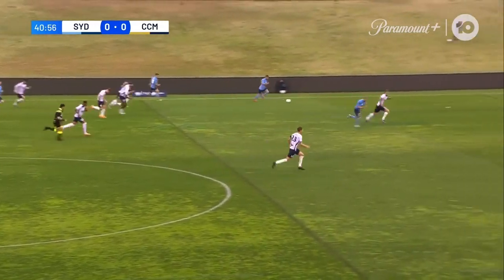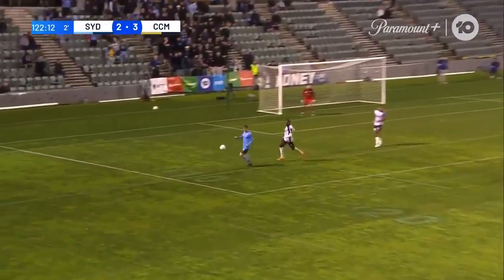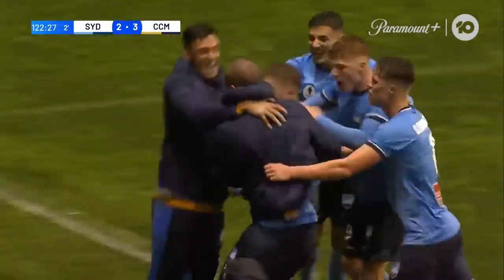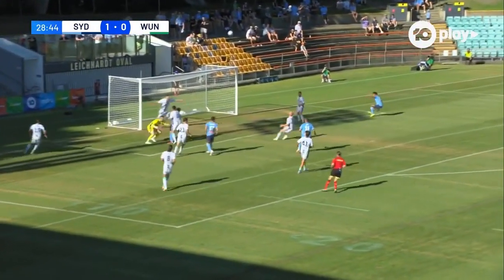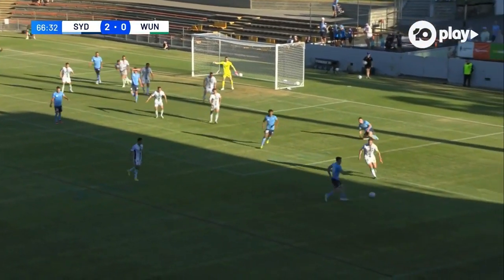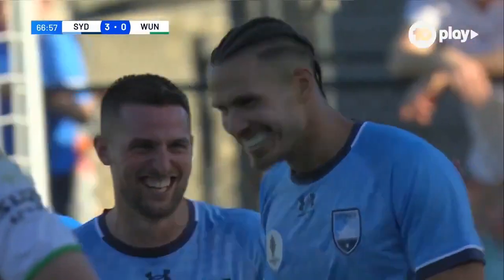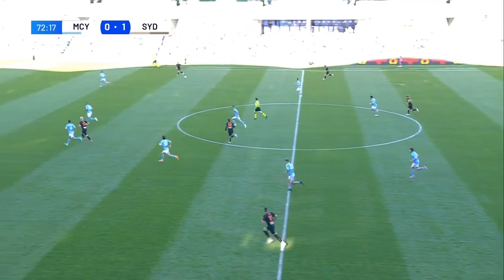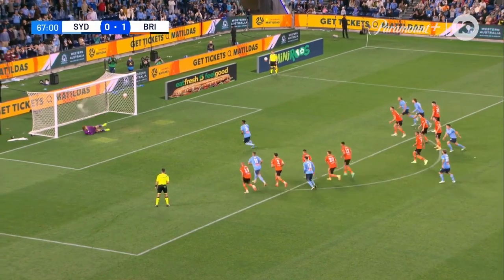Sydney FC in the 2023 Australia Cup • All Goals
Every goal from Sydney's successful 2023 Australia Cup campaign, with goals from Robert Mak, Jaiden Kucharski, Patrick Wood, Joe Lolley, and many more.